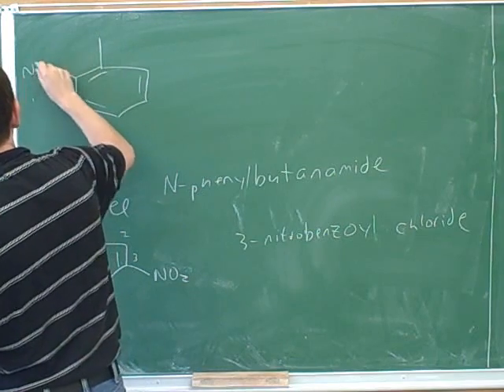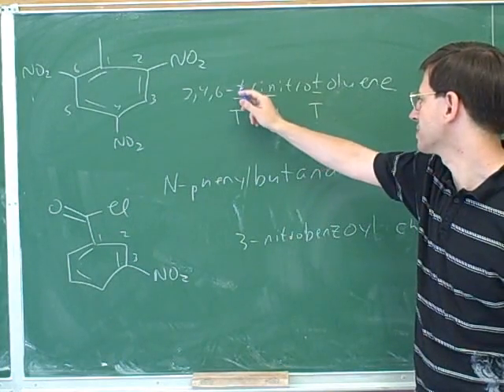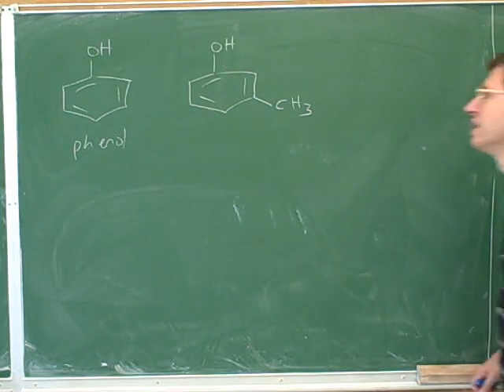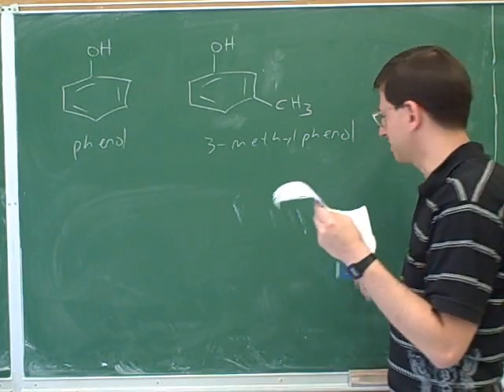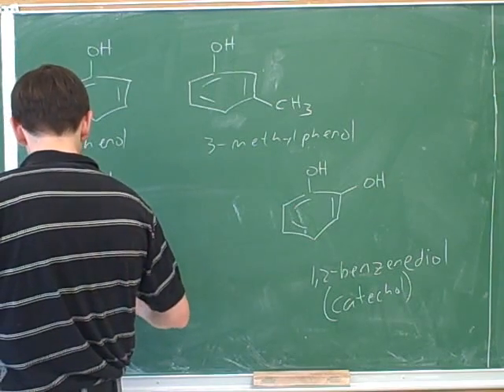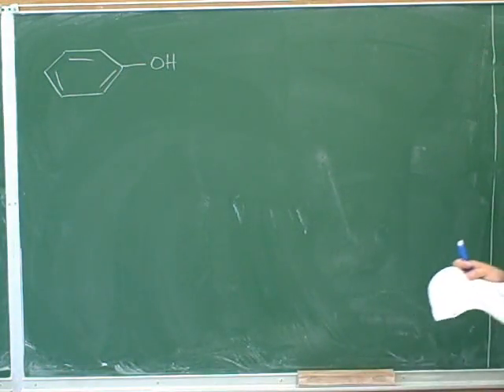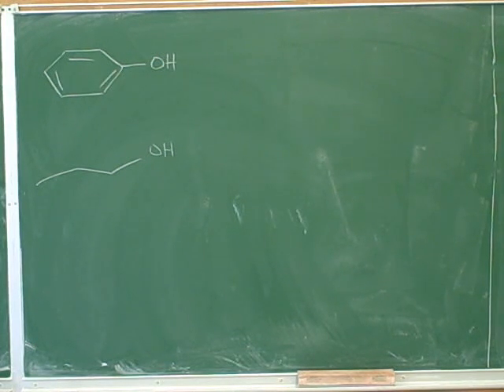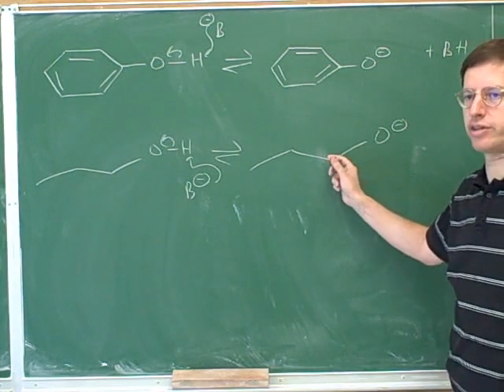Benzenes and phenols (8)